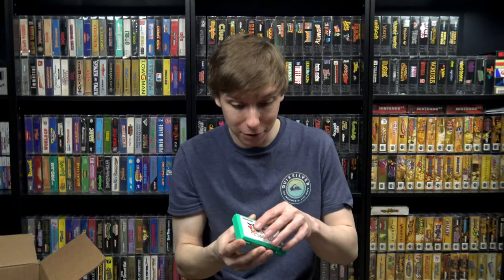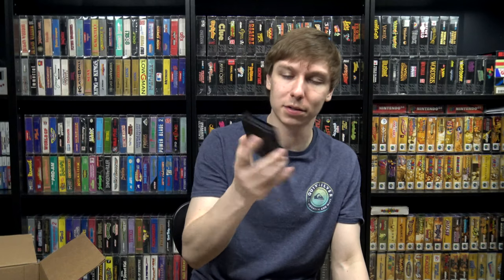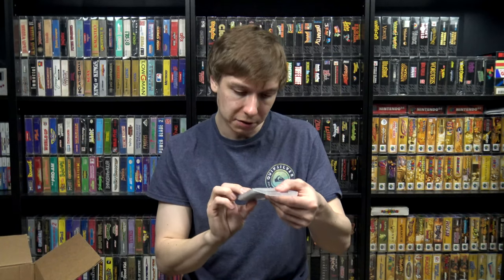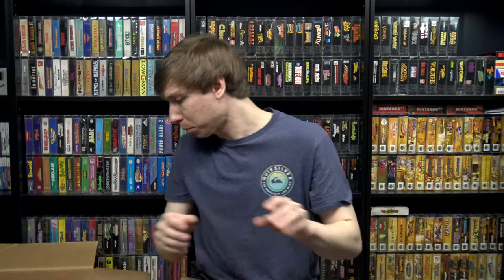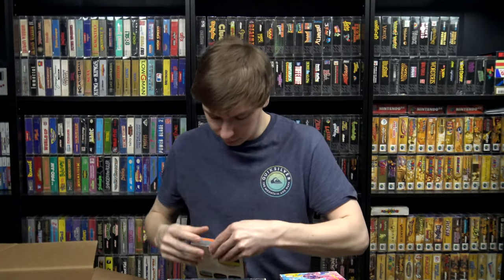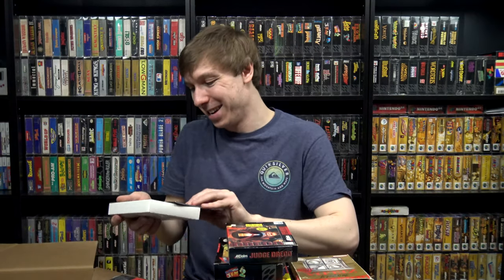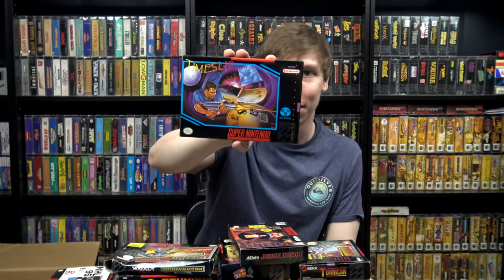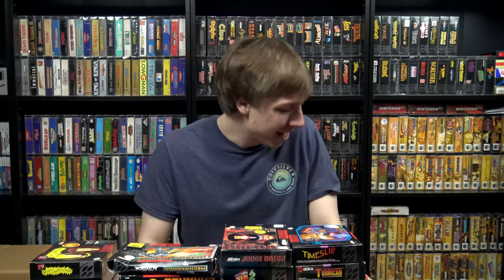FROM ATARI TO N64! More Boxed Games - bizzNES17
We're taking a look at some collection additions along with some other odds and ends that I picked up in a local deal.  Also, a recap of a late 2019 deal with some super obscure games and systems.